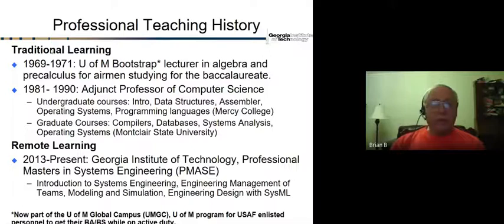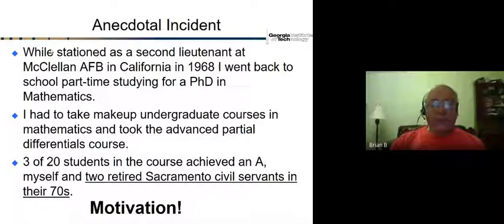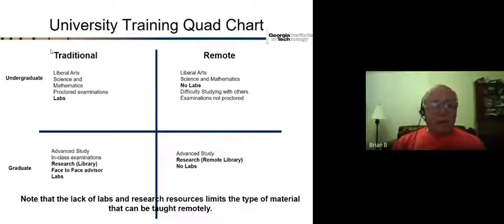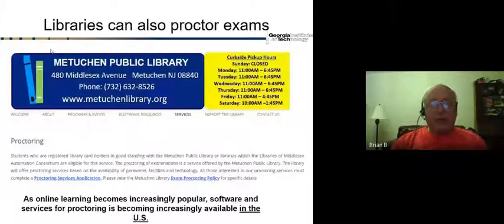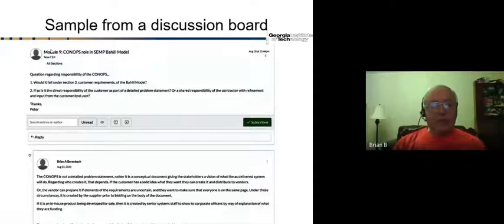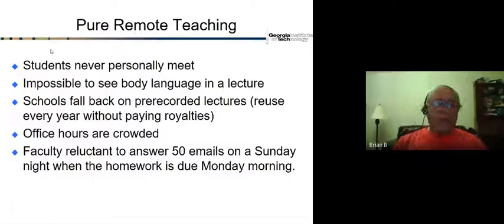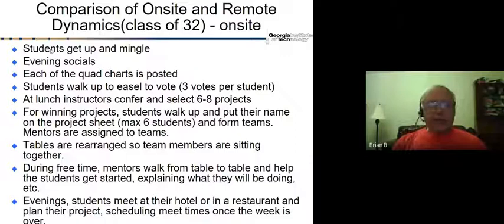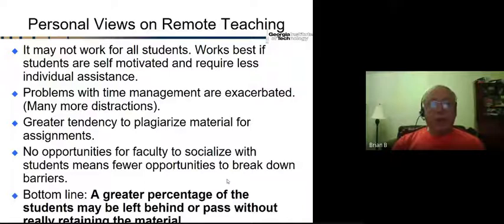The Future of University Learning - Brian Berenbach - Princeton ACM Sept. 2020 talk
Brian Berenbach presents his experiences teaching remotely in a graduate program at the Georgia Institute of Technology and surveys the advantages and disadvantages of remote learning from both the student and faculty perspective.  The talk discusses class size, management of assignments, labs and exams, and interaction between students and faculty.